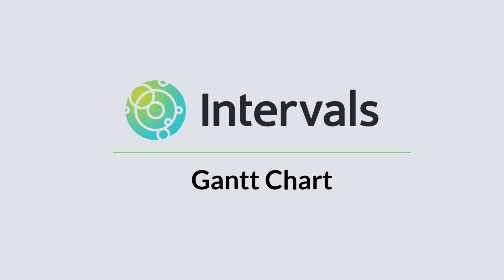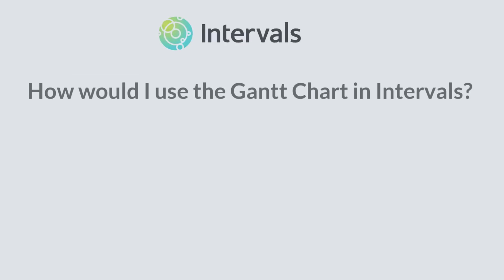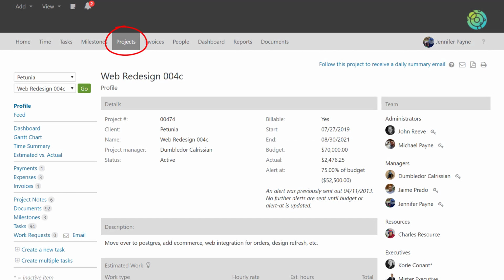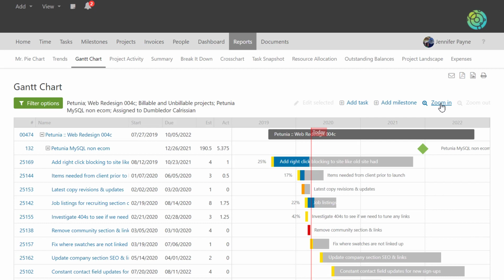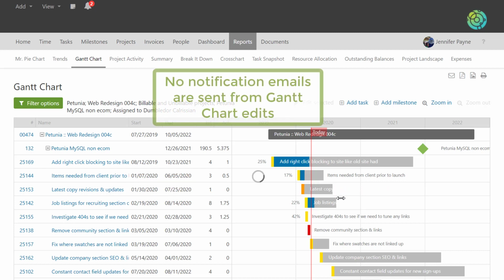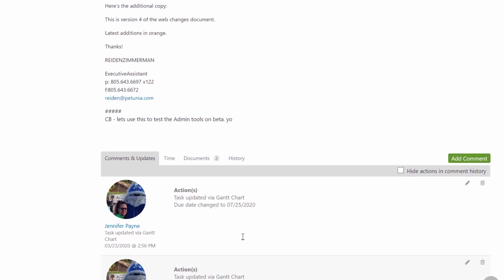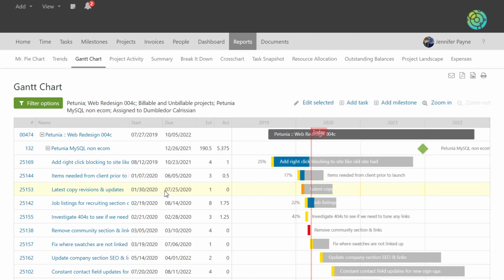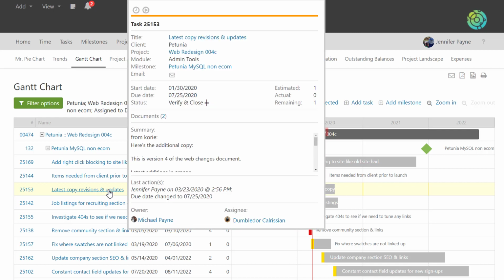Gantt Chart Tips & Tricks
Learn how to use a Gantt chart within the context of Intervals and how it can be a powerful tool to plan out any project.

A Gantt chart is a visual representation that shows how a project is meant to unfold. A Gantt chart is primarily a planning tool as opposed to a doing tool and visually shows who is working on what and when, and how a project is progressing.

Gantt charts have traditionally been used with the waterfall model of project management, but they have found their way in a variety of methodologies, including Intervals. If you have a complex project and need to put a project plan in front of a client or review a deadline with a team, Gantt charts can be valuable visual communications tool.

The Gantt chart in Intervals is a great way to visualize and interact with your tasks. You can drag and drop items to reschedule them and quickly plan out or update a project plan.